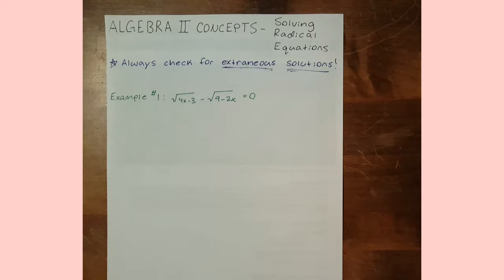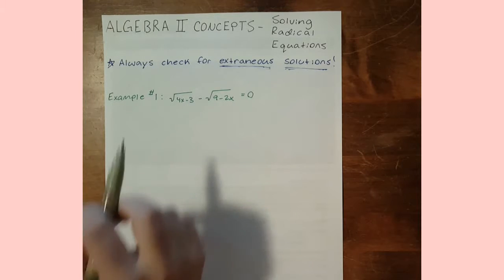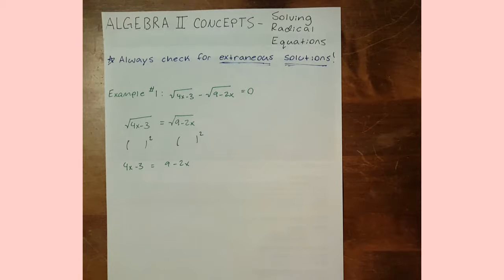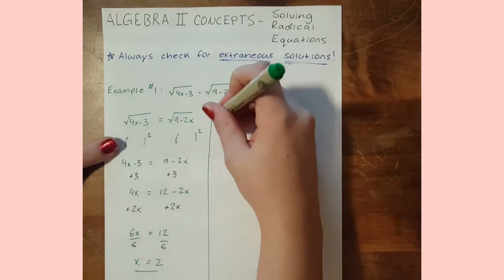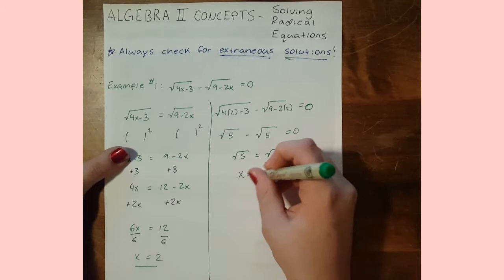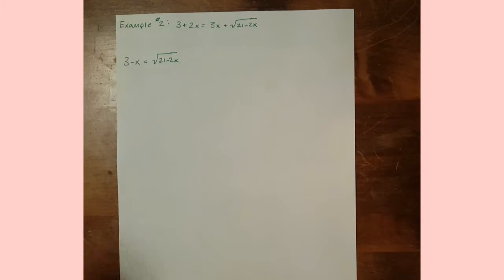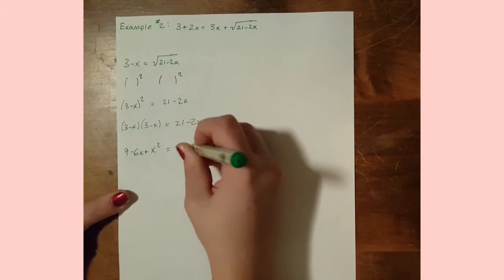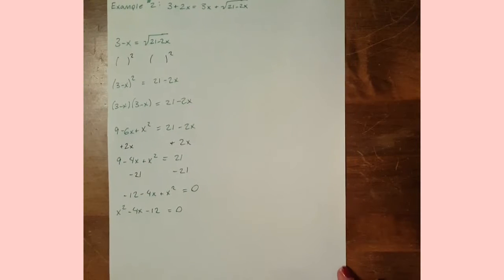Math & Music: Solving radical equations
The concept of solving radical equations from Algebra II. Please excuse the little hiccup in the middle of the video, there were some difficulties recording. Music: Congratulations//MGMT. I don't own or claim the rights to any music.